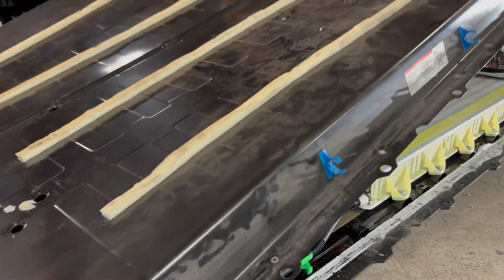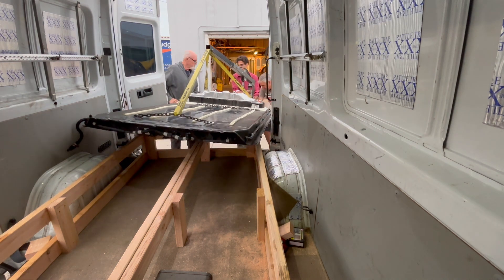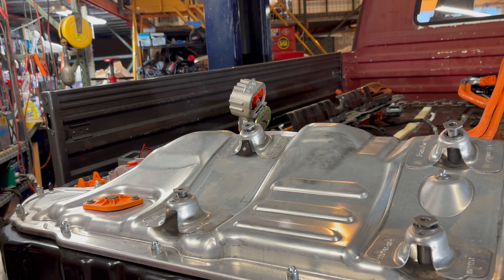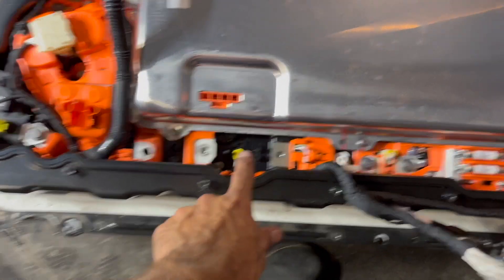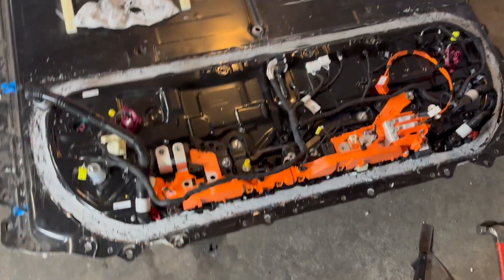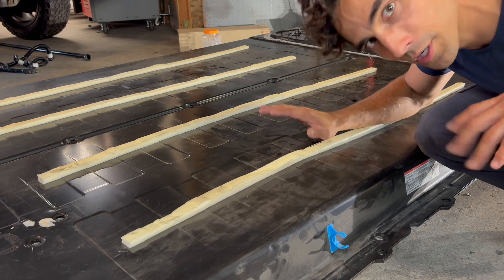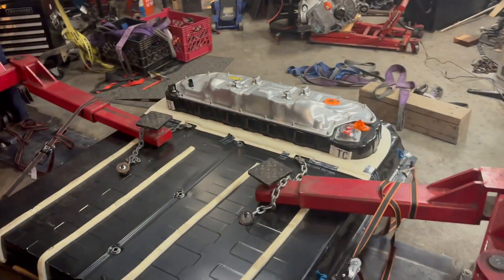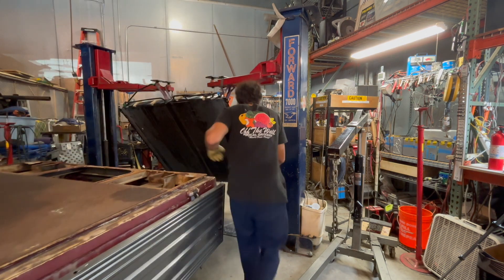Shortening a Tesla Battery Pack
Ever wondered what's inside a Tesla battery pack and how it all fits together? In this detailed how-to video, we walk you through the entire disassembly process of a Tesla battery pack. From tools and safety tips to uncovering the inner workings and components, we cover it all!

In this video, you’ll learn:

The essential tools you need for the job
Step-by-step instructions for safely opening the battery pack from a Model 3 Tesla.
What to expect at each stage of the disassembly
Insights into the components and technology inside the battery pack
Tips for handling and reassembling the pack
Whether you're a Tesla enthusiast, a DIYer, or just curious about electric vehicle technology, this guide provides a comprehensive look at one of the most critical components of modern EVs.

👍 Like this Video: If you enjoyed the content and found it helpful!
💬 Leave a Comment: Share your thoughts or ask questions below!